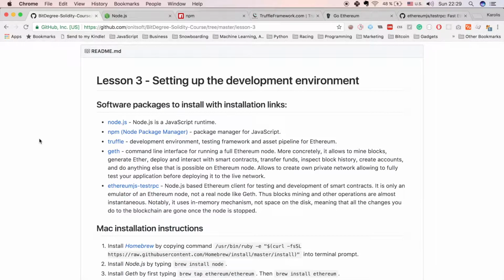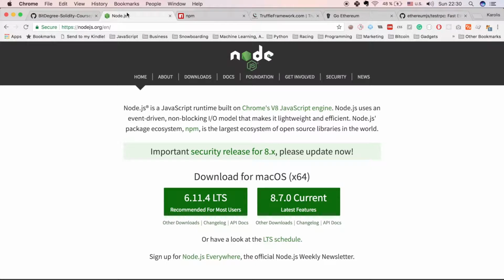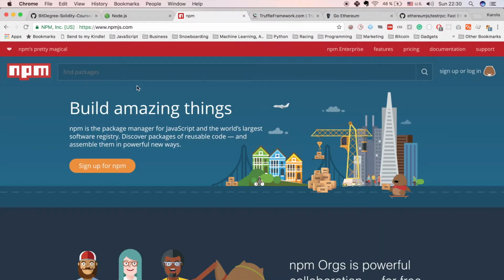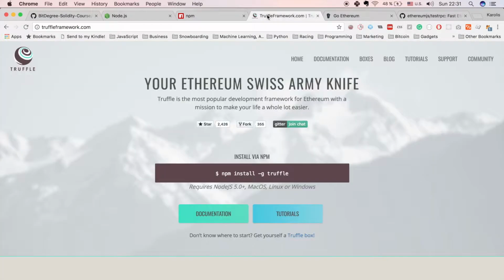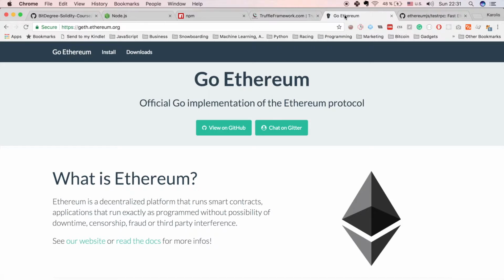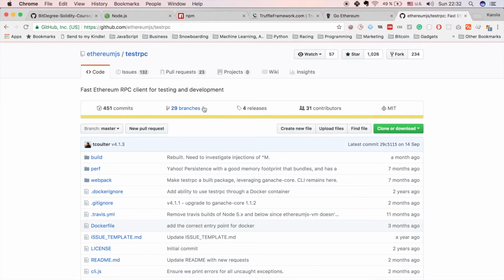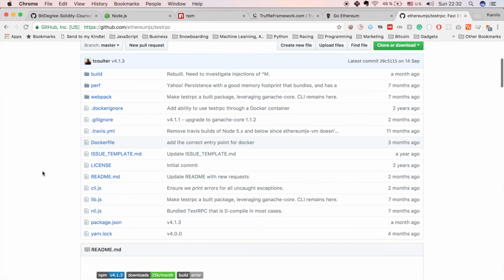Setting Up an Environment 👩🏾‍💻💻 - How To Create Your Own ERC20 Cryptocurrency Token in 2020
[Contest]
If you have graduated from this course you are eligible to participate in the n.exchange open-source contest (More than $10000 USD in prizes!).

We will cover:
1. Intro
2. Required packages
3. Setup
4. Data types
5. Operators
6. Functions
7. Visibility
8. ERC20 Token Standard Interface (Yay!)
9.1. Implementing Your Own ERC20 Token (Hurray!)
9.2. Compiling & Deploying Your Own ERC20 Token (testnet)  🚀
10. ERC20 Token - Logging and Events
11. Inheritance and Polymorphism
12. Exceptions
13. Security Concerns
14.Deploying Your Own Token on The Ethereum Mainnet Network

Lesson 3 - Setting up the development environment
Software packages to install with installation links:
node.js - Node.js is a JavaScript runtime.
npm (Node Package Manager) - package manager for JavaScript.
truffle - development environment, testing framework and asset pipeline for Ethereum.
geth - command line interface for running a full Ethereum node. More concretely, it allows to mine blocks, generate Ether, deploy and interact with smart contracts, transfer funds, inspect block history, create accounts, and do anything else that is possible on Ethereum node. Allows to create own private network allowing to fully test your application before deploying it to the live network.
ethereumjs-testrpc - Node.js based Ethereum client for testing and development of smart contracts. It is only an emulator of an Ethereum node, not a real node like Geth. Thus blocks mining and other operations are almost instantaneous. Notably, it uses in-memory mechanism, not space on the disk, meaning that all the changes you do to the blockchain are gone once the node is stopped.
Mac installation instructions
Install Homebrew by copying command /usr/bin/ruby -e "$(curl -fsSL into terminal prompt.
Install Node.js by typing brew install node.
Install Geth by first typing brew tap ethereum/ethereum. Then brew install ethereum.
Install testrpc by typing npm install -g ethereumjs-testrpc.
Install truffle by typing npm install -g truffle.
Windows installation instructions
Install Node.js by going to Node.js latest installer and downloading the latest version.
Install Geth by going to Geth installer and downloading the latest version.
Linux installation instructions
Install curl if you haven't got it already by typing sudo apt install curl
Install Node.js by first typing curl -sL | sudo -E bash - which will fetch source files for the apt package. Then type sudo apt update to download the package lists from the repositories and updates them to get information on the newest versions of packages and their dependencies. Then type sudo apt-get install -y nodejs to get Node.js installed. For latest instructions you can always go to official Node.js insllation isntructions.
Install Geth by first typing sudo add-apt-repository -y ppa:ethereum/ethereum to add Ethereum to apt source list. Then sudo apt update and finally sudo apt install ethereum.
Install testrpc by typing sudo npm install -g ethereumjs-testrpc.
Install truffle by typing sudo npm install -g truffle.